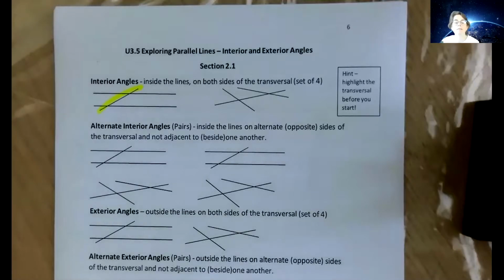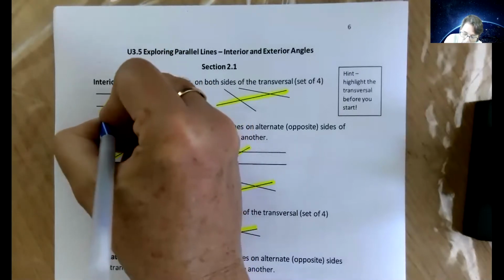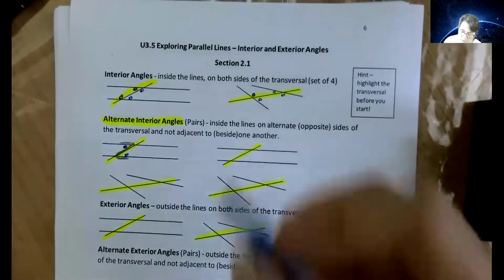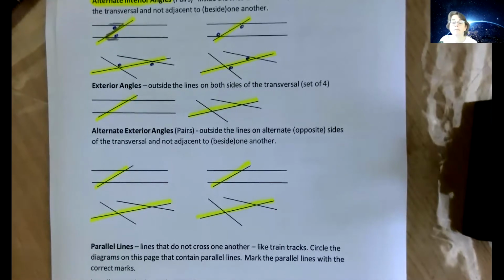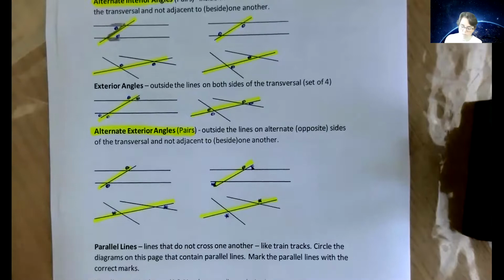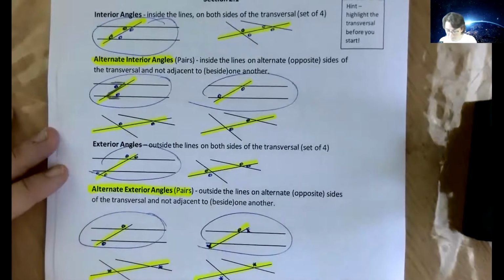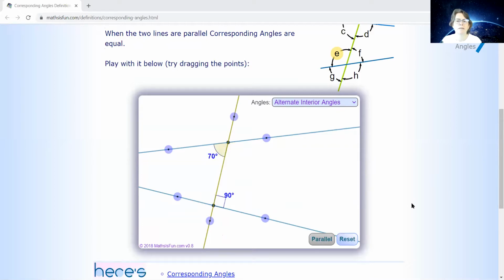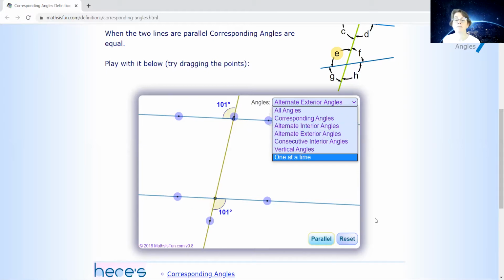U3 5 Interior and Exterior Angles